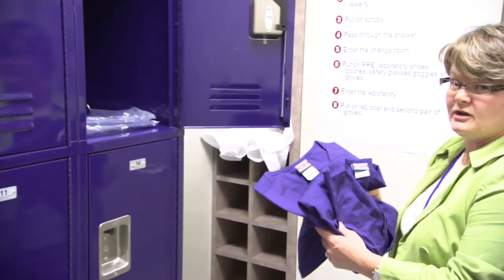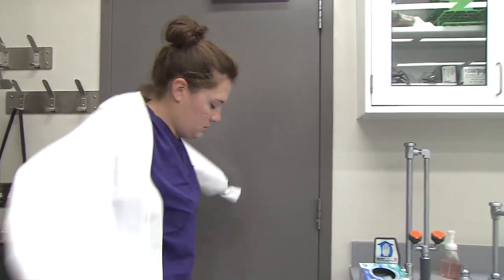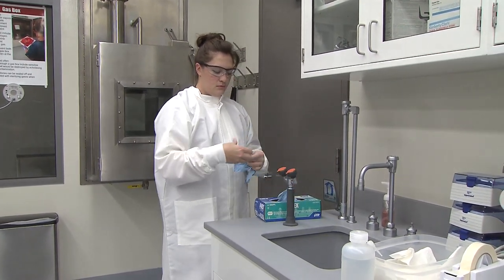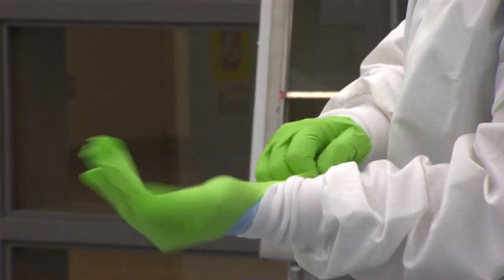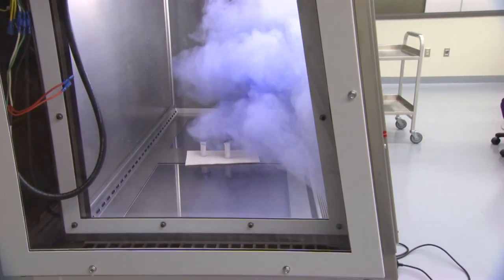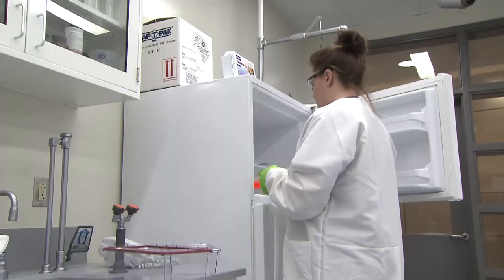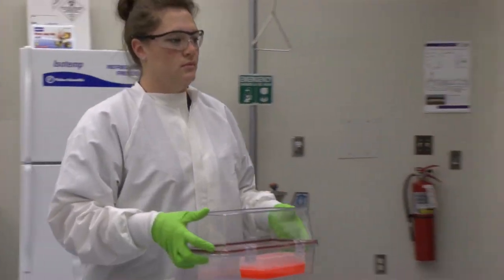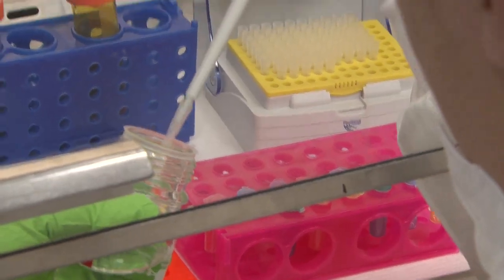BRI Safety: Inside the Lab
Julie Johnson, Assistant Vice President for Research, describes the lab setting found within the Biosecurity Research Institute.